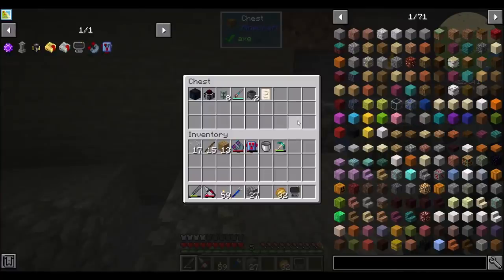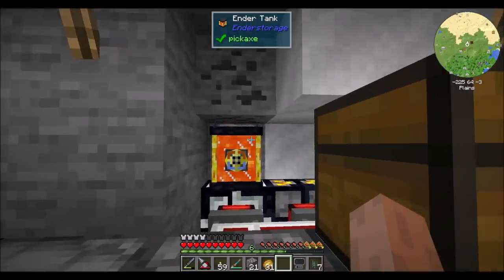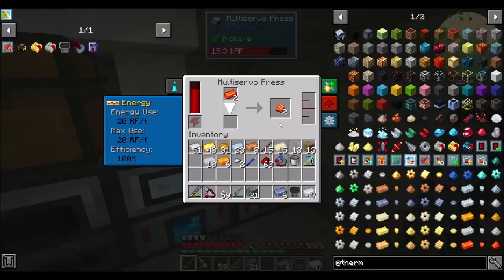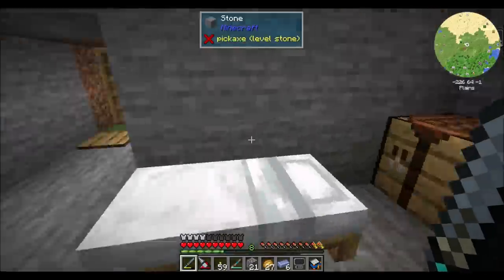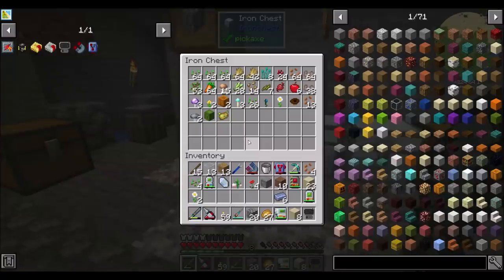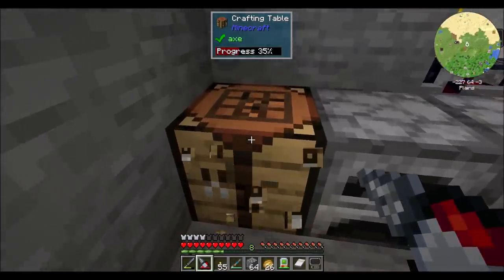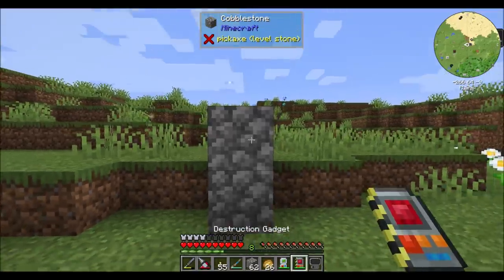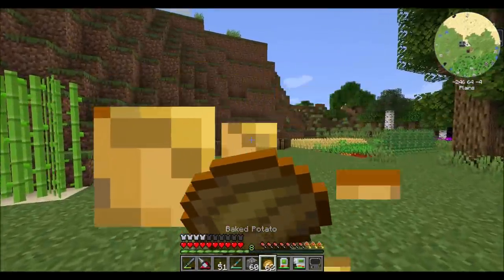Lets Play S10E7 The BEST house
The undisputed champion of houses.